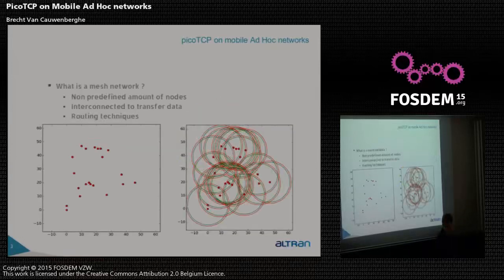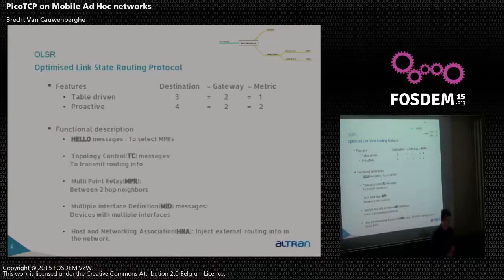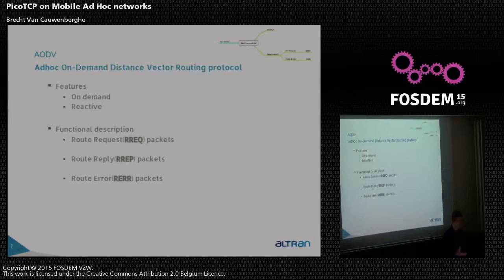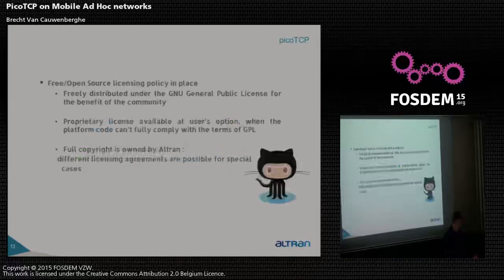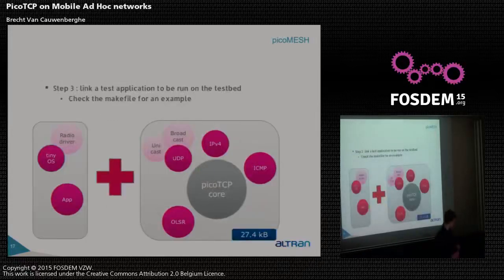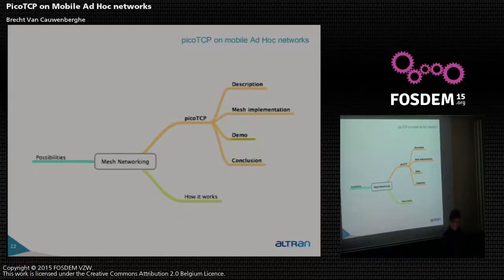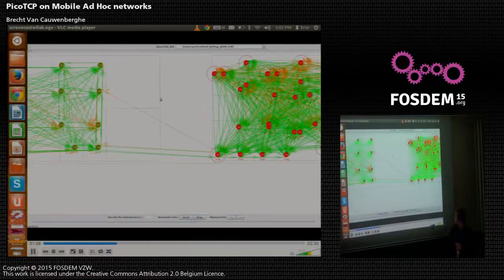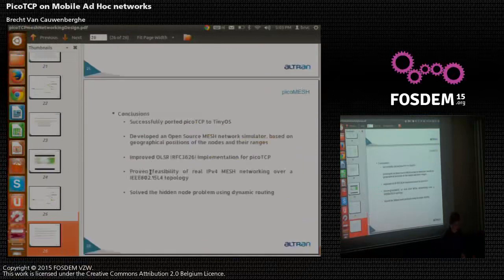Geospatial Cotcp Networks